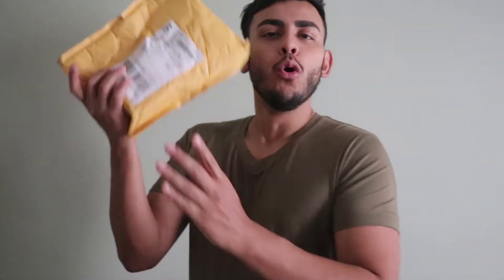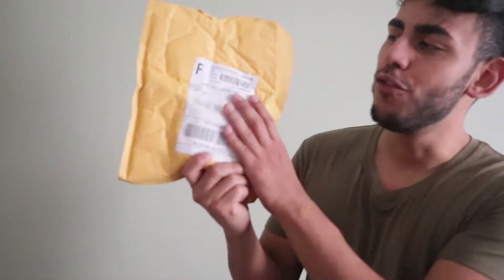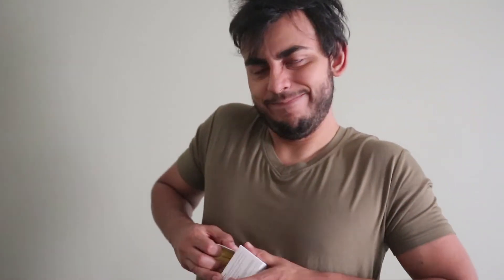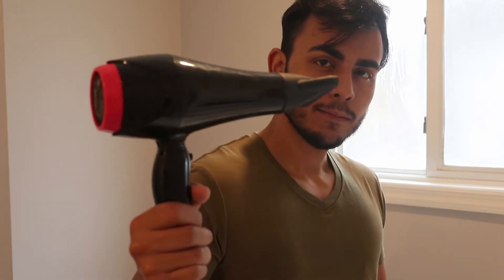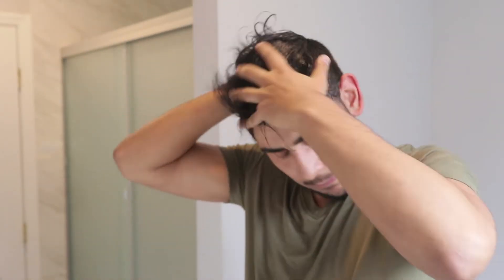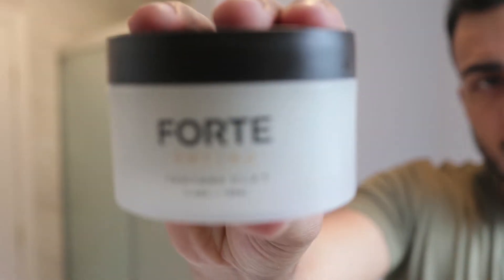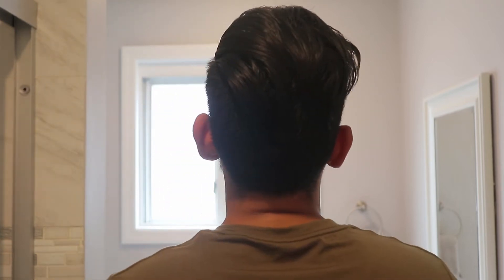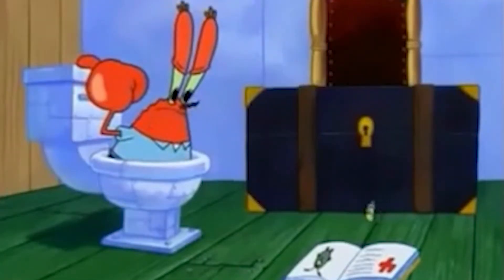Forte Series Texture Clay Review | Alex Costa | Is It Good?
Hey guys! So today I decided to do something a bit different for you all! So today I decided to review the forte series hair clay by Alex Costa! Been a huge fan of his for a while and he's one of the few people to inspired me to take this direction into youtube. It was only fitting I review his new hair clay and give my honest opinion. AGAIN NOT AN EXPERT WHEN IT COMES TO HAIR so please go easy on me haha. Today we find out if the forte series hair clay is any good. I'm not sure if I'll keep doing videos like these but if you like these hair review videos, leave a like and comment letting me know what you want to watch!

Paddle Brush
Hair Dryer